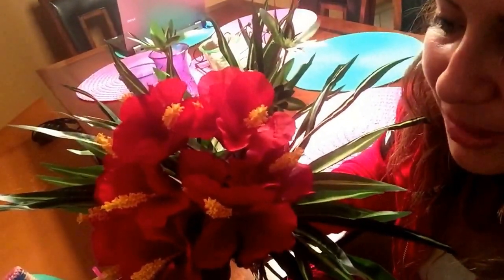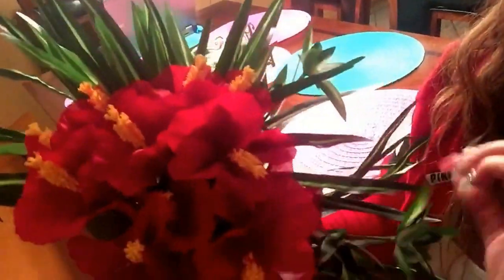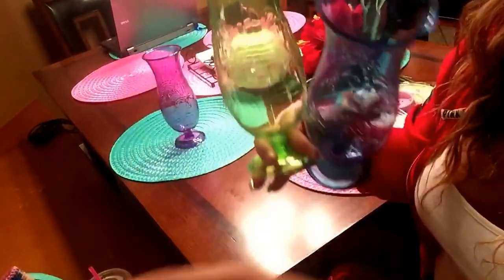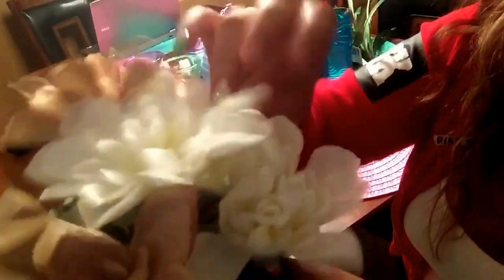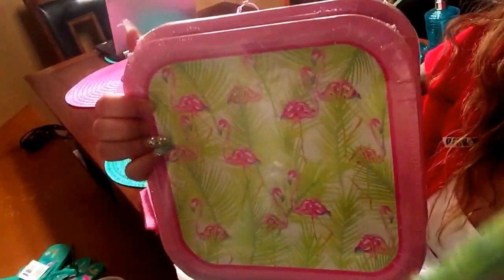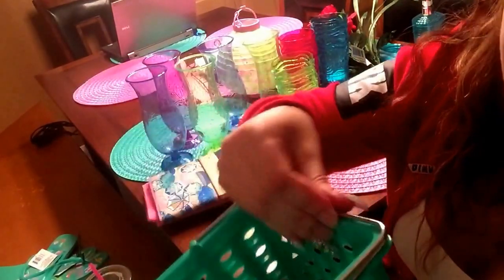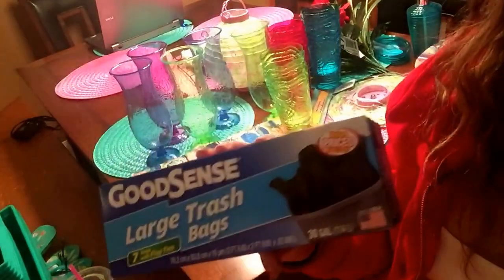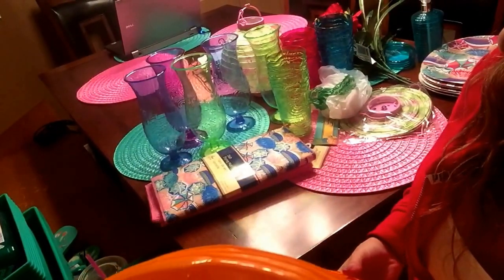Damn Dollar Tree! How did that happen? Spent $72 on Pink Flamingos & Tropical New Arrivals Haul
Hey fellow Dollar Tree crazies! Wow Just wow I know sometimes all this tropical stuff can be kinda tacky but we really did find some really cute things I think we can work in with our normal decor to make us feel like we are on Vacation at our own house without being overwhelming! Let me know what you think about the things I selected!

Friend mail? You may send me mail to...
Lily Becerra /Care of Robin